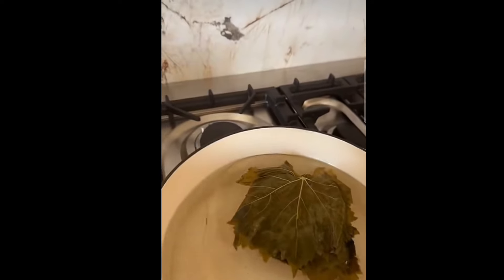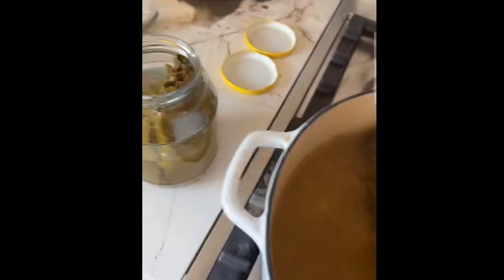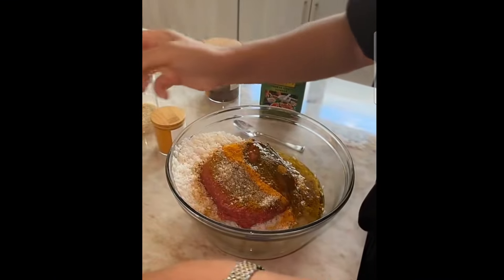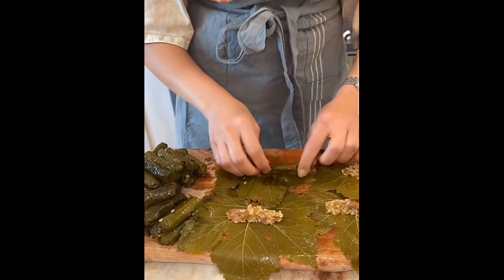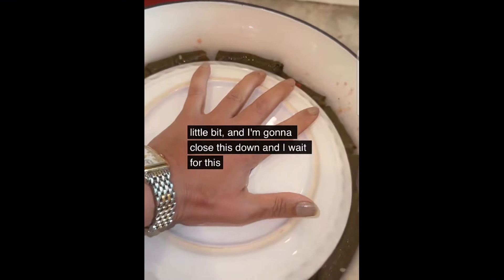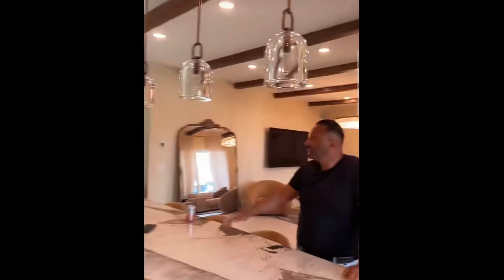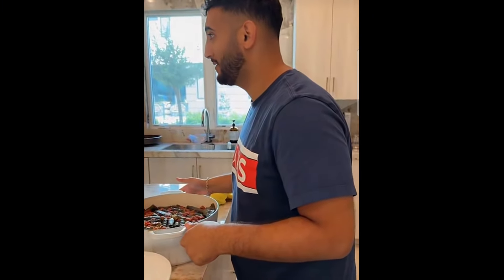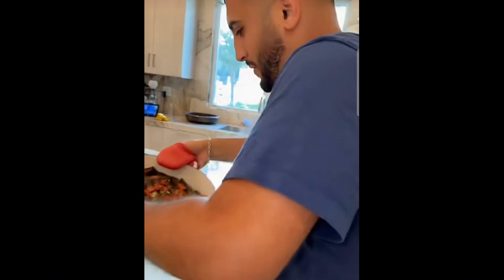The furrha family | Dolma recipe